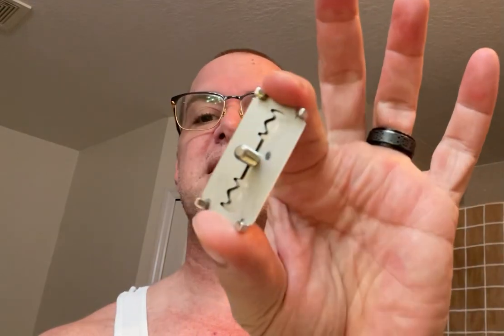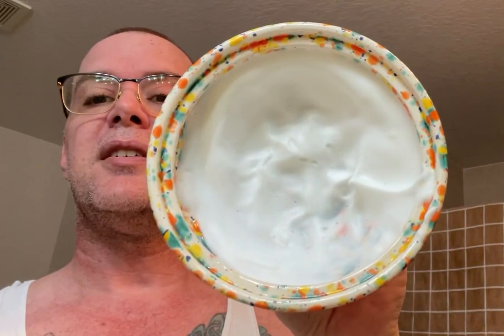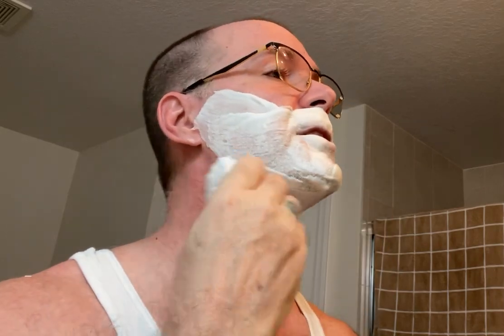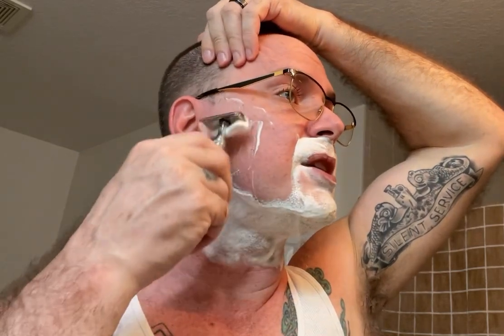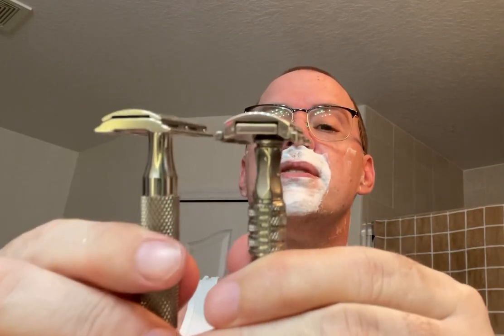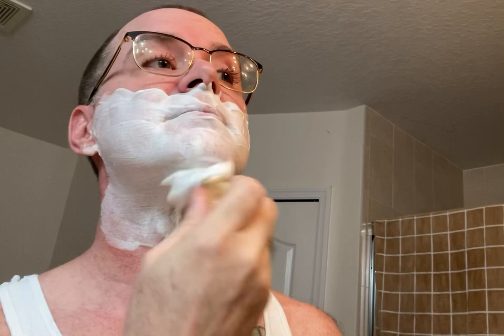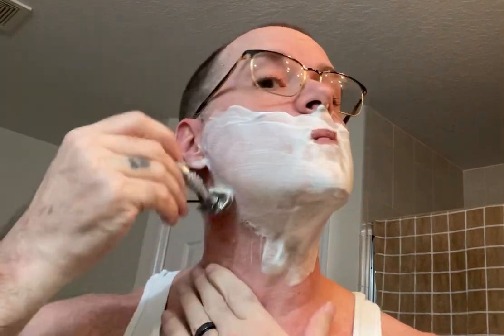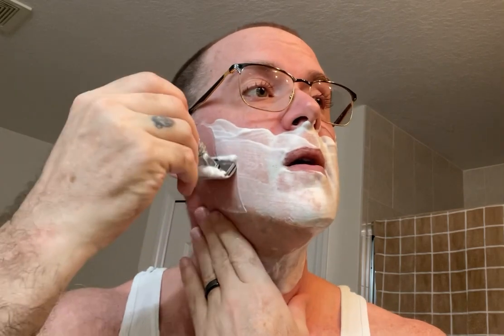Yaqi Sentinel and a new Rodak bowl design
First use of the Yaqi Sentinel razor with 1.5 mm blade gap. New Rodak bowl with a lip.

Both were amazing. The lip held the lather in with no chance of spilling over.